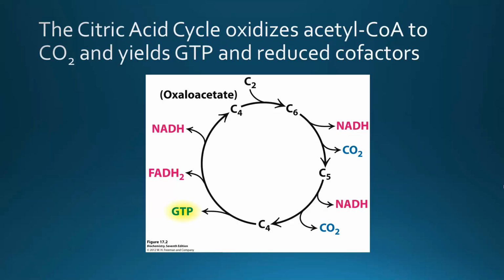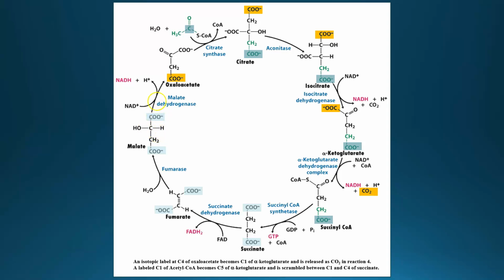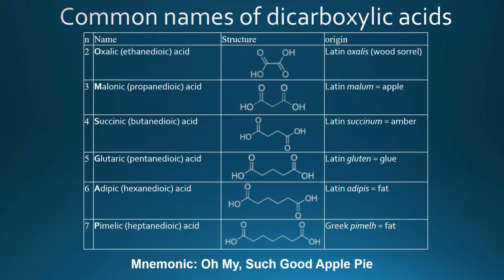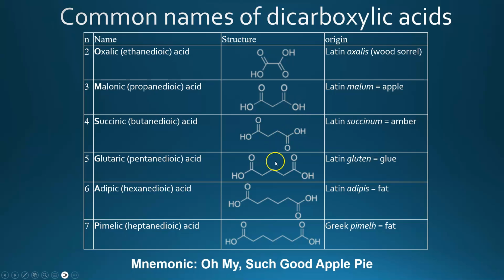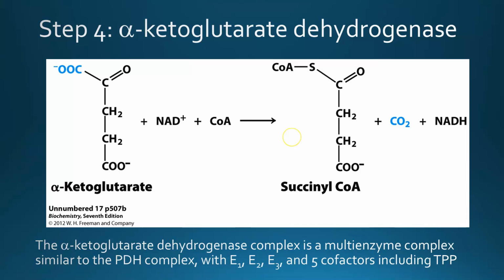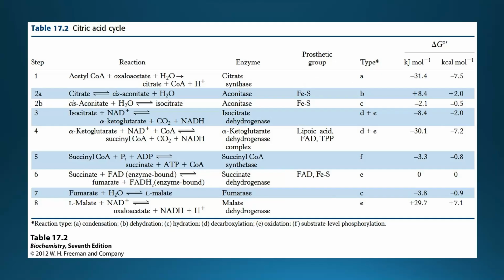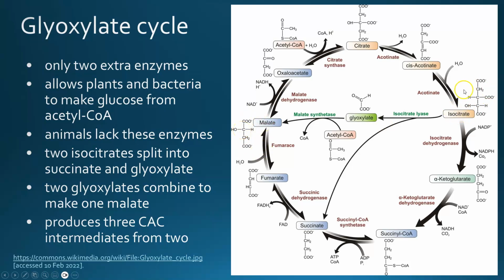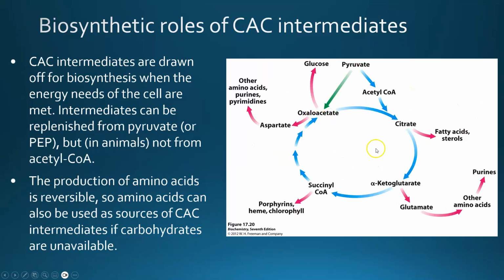The Citric Acid Cycle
In this lecture, Dr. Michael Garoutte provides an in-depth overview of the citric acid cycle (also known as the Krebs cycle or tricarboxylic acid cycle). Learn about the eight steps of the cycle, the enzymes involved, and the importance of this pathway in cellular metabolism. Discover how the citric acid cycle oxidizes acetyl coenzyme A, produces essential molecules like NADH and FADH₂, and serves as a central hub for biosynthesis.

### [Chapters:]
0:00:03 - Introduction to the Citric Acid Cycle
0:00:15 - Overview of the Citric Acid Cycle
0:00:41 - Enzyme Names of the Eight Steps
0:01:27 - Radio Tracer Studies
0:03:43 - Chemistry of Each Step
0:04:23 - Common Names of Dicarboxylic Acids
0:06:51 - Specific Chemical Reactions
0:09:36 - Energetics of the Eight Steps
0:10:33 - Anaplerotic Reactions
0:12:14 - Glyoxylate Bypass
0:14:16 - Conclusion and Next Steps